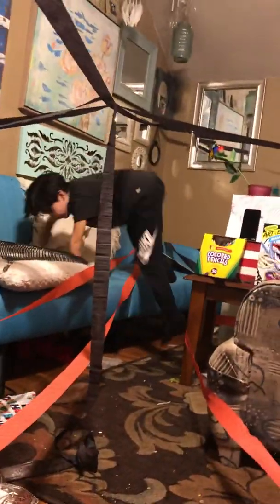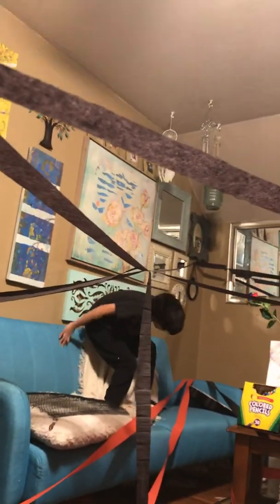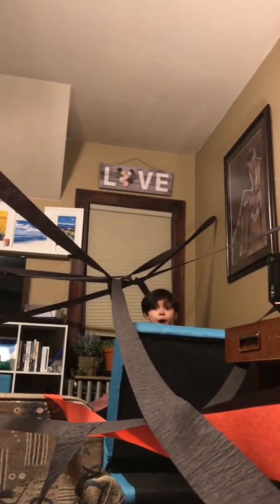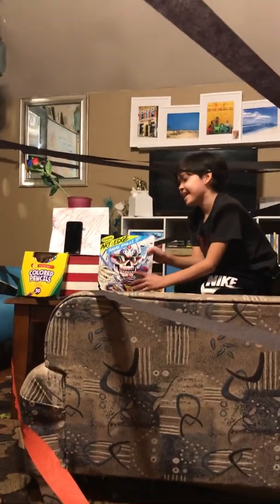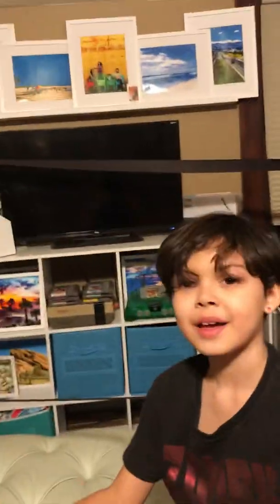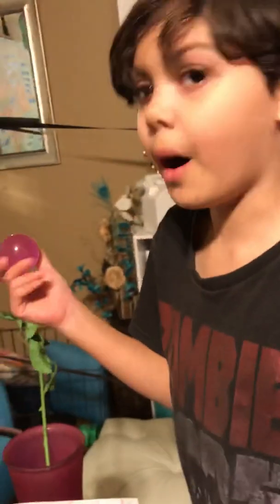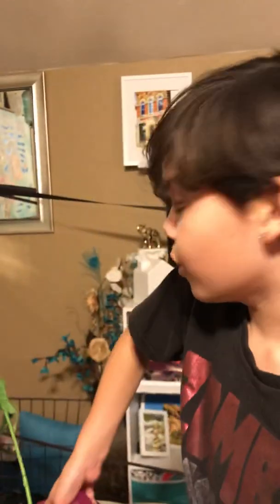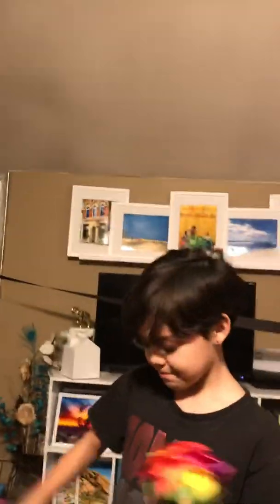Ninja time!!!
Banana 🍌